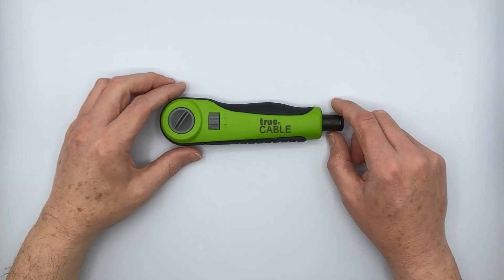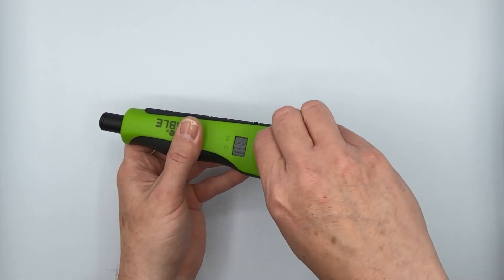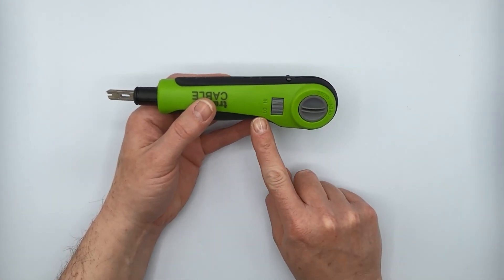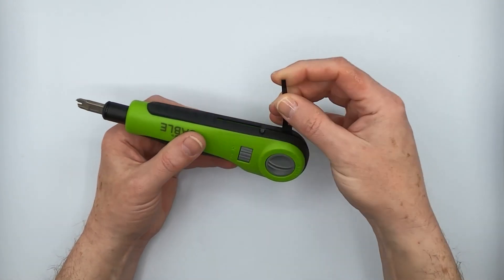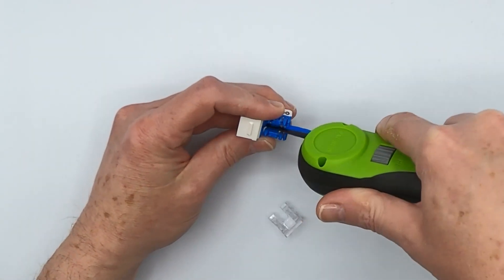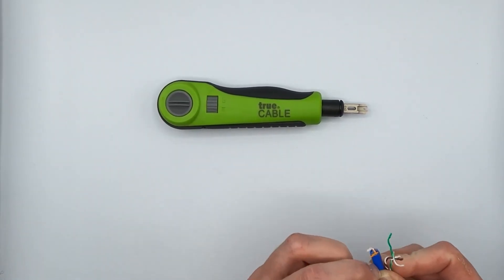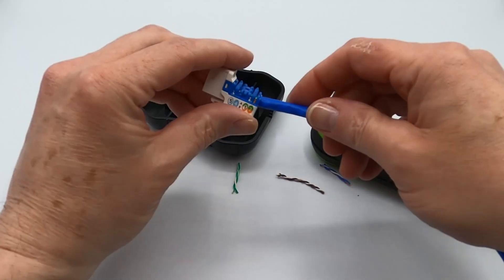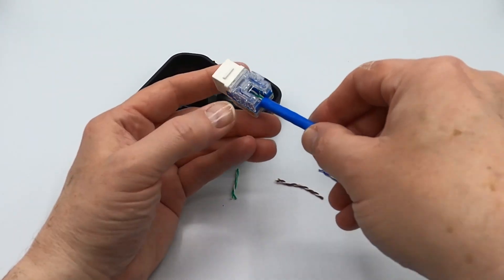How to: Use a Punchdown Tool to Terminate a Keystone Jack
The market is VERY flooded with punch down impact tools. The low-cost tools look good, but are typically of poor quality and offer little in the way of features. The expensive tools really are good, but will hit your wallet hard while not always offering the most desirable features.

From price to design, the trueIMPACT 110 tool challenges other tools like it on the market by boasting features that installers really want! Here is a video walk-through showing you everything you need to know about the trueIMPACT tool!

Video Time Codes:
[0:10-3:08] - trueIMPACT 110 Impact Tool Features
[3:08-4:08] - Best Use for the Hook Tool
[4:08-6:27] - Terminating with trueIMPACT